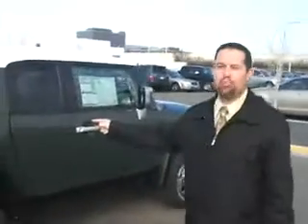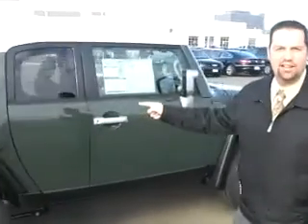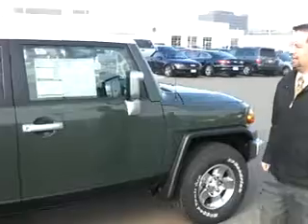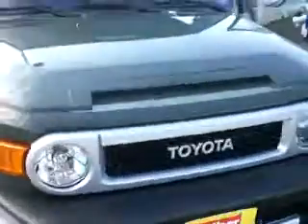FJ for Scott.MOV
FJ for Scott by Matt